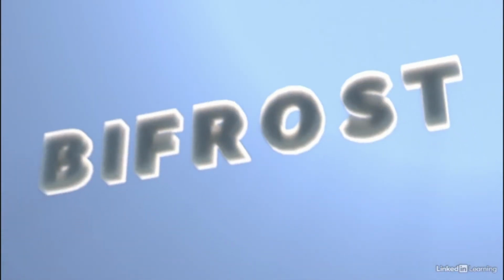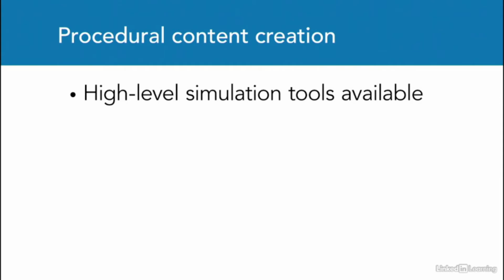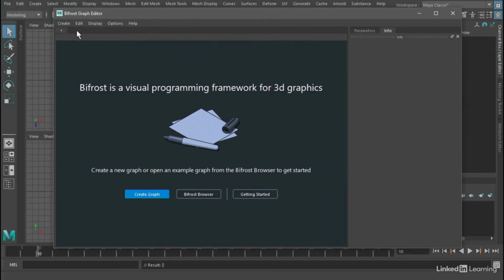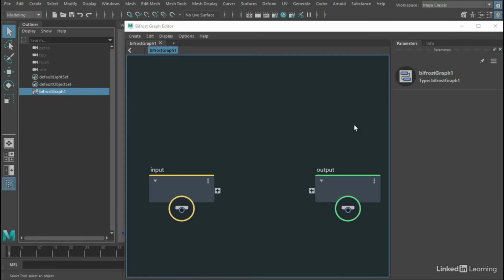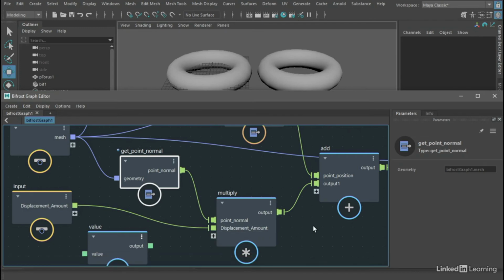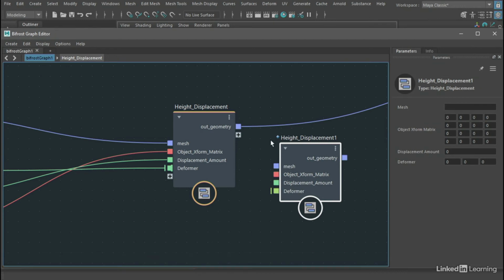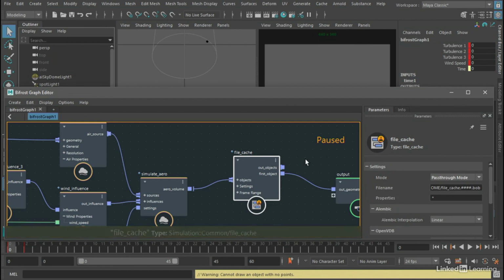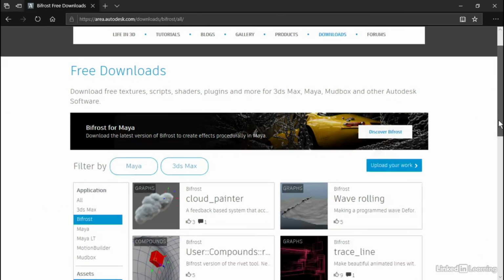LYNDA MAYA BIFROST EXTENSION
Explore the Bifrost graph, a powerful new procedural content creation framework from Autodesk. Instructor Aaron Ross covers the Bifrost Extension, a free Maya plugin for creating tools to accelerate almost every aspect of 3D production. Using the Bifrost visual programming environment, artists and technical directors in all 3D disciplines can automate complex processes and generate assets without writing a single line of code.
Topics include:

Core concepts of proceduralism
How Bifrost integrates with Maya
Navigating the Bifrost Graph
Loading example graphs from the Bifrost Browser
Simulating atmospheres and combustion with the Aero solver
Building a graph from scratch
Deforming polygon geometry
Using Bifrost in production
Assigning materials
Converting a Bifrost shape to a Maya shape
Caching a simulation to disk
Rendering an atmosphere in Arnold

If you want the exercises file just comment your email below then i will send the link.